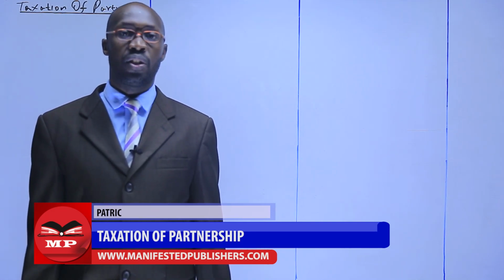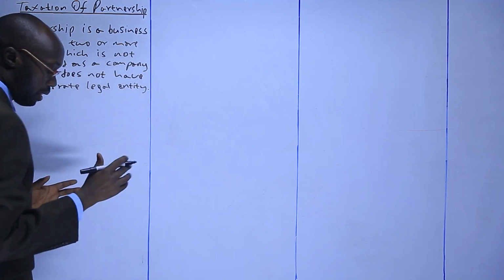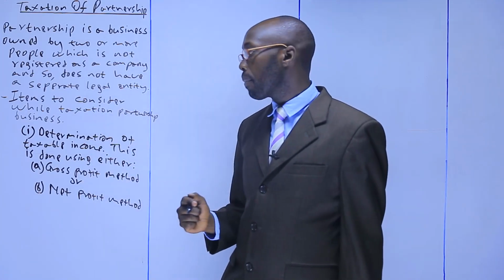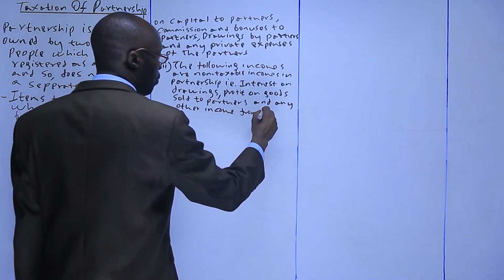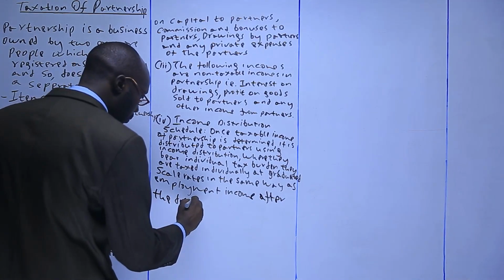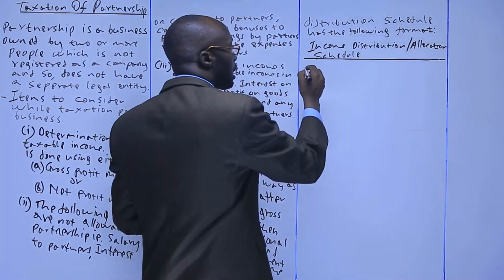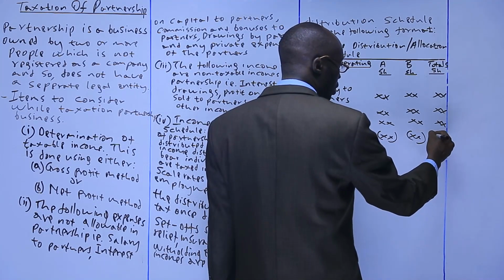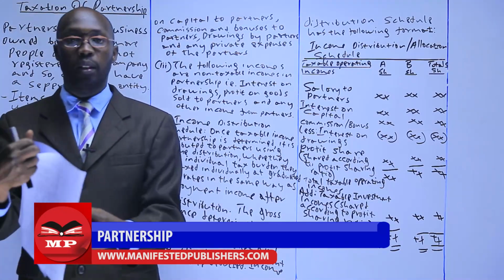Taxation of Partnerships_L3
💰 Taxation of Partnerships | Accounting & Business Studies Lesson ⚖️

Learn how partnerships are taxed in this detailed accounting lesson! Understand the tax obligations, computation methods, and compliance requirements for businesses run by two or more partners.

💡 Key Topics Covered:

Definition and meaning of a partnership

Tax responsibilities of partnerships

Types of taxes applicable (income tax, VAT, and other relevant taxes)

Methods of computing partnership taxable income

Allocation of profits and tax liabilities among partners

Filing and payment procedures for taxes

Record-keeping and compliance requirements

Practical examples and worked calculations

Partners and small business owners

Teachers preparing lessons on taxation of partnerships

Anyone interested in understanding tax obligations for partnership businesses

📘 Learn With Manifested Publishers:
Structured lessons with step-by-step calculations, worked examples, and exercises to help learners master taxation principles for partnerships.